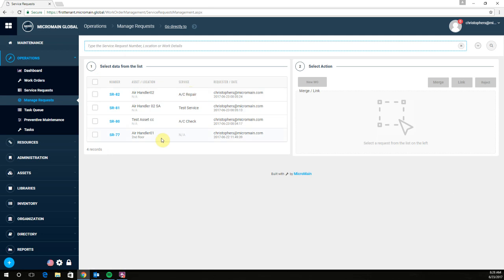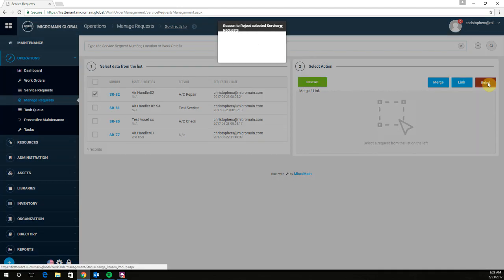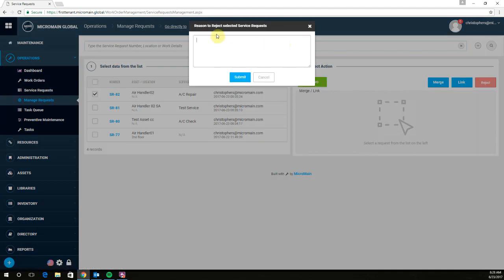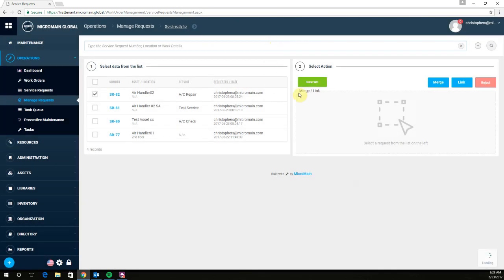MicroMain GLOBAL: Reject Service Request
Learn how to reject service requests in MicroMain GLOBAL with this tutorial video! Watch as we guide you through the process and discover how to effectively manage service requests in your maintenance management system.

📌 TOPICS COVERED:

Rejecting service requests in MicroMain GLOBAL

Effective management of service requests

Enhancing workflow efficiency

✨ KEY POINTS:

Step-by-step guide for rejecting service requests

Importance of effective service request management

Improving overall workflow efficiency

🔧 TOOLS MENTIONED:

MicroMain GLOBAL

📋 Timestamps:

00:00 - Introduction to rejecting service requests in MicroMain GLOBAL

00:30 - Step-by-step guide for rejecting service requests

01:00 - Importance of effective service request management

01:27 - Conclusion

🤔 FAQs:

How do I reject service requests in MicroMain GLOBAL?

To reject service requests in MicroMain GLOBAL, navigate to the appropriate menu or section where service requests are listed, select the request you wish to reject, and follow the provided prompts or options to reject it.

Why is effective service request management important?

Effective service request management ensures that maintenance tasks are handled efficiently and promptly. It helps prioritize tasks, allocate resources effectively, and maintain a smooth workflow within the maintenance management system.

Can rejecting service requests impact workflow efficiency?

Rejecting service requests can actually improve workflow efficiency by ensuring that only valid and necessary requests are processed, reducing unnecessary workload and ensuring that resources are allocated to the most critical tasks.